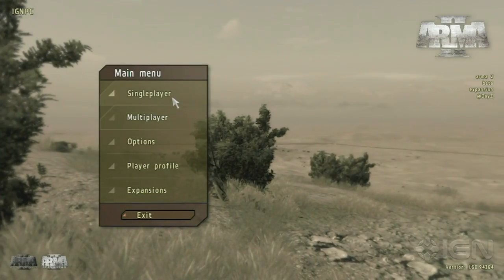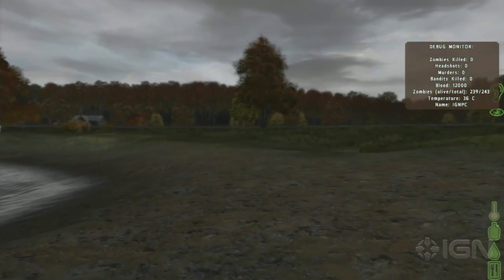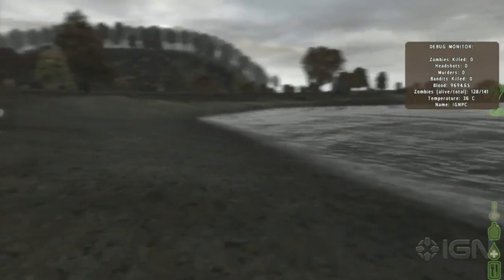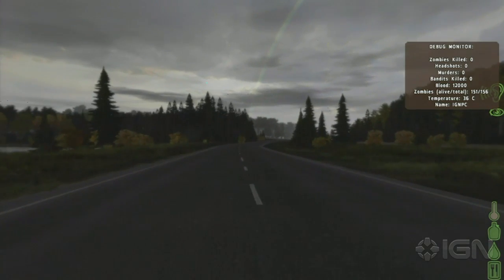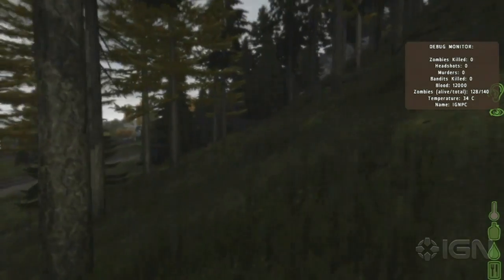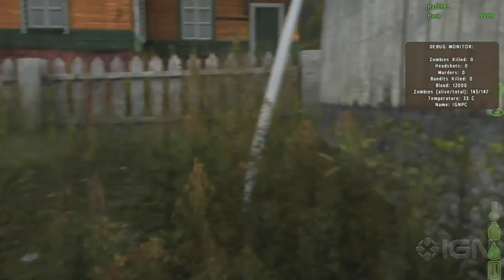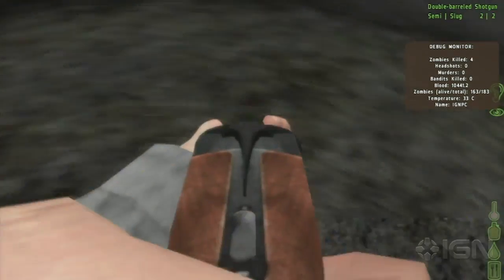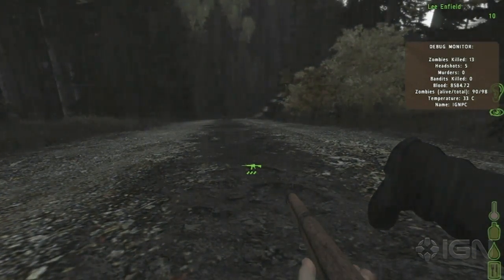Let's Play DayZ: Day 1 with Anthony and Destin - Basics, Axes, and Guns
Join Destin and Anthony as they show you some basics of DayZ, find a gun, find an axe, and get into a little bit of trouble... Okay a lot of trouble.